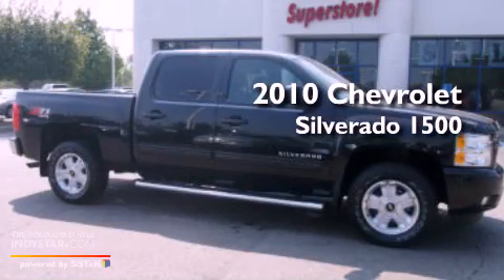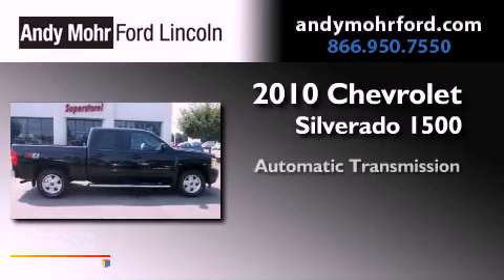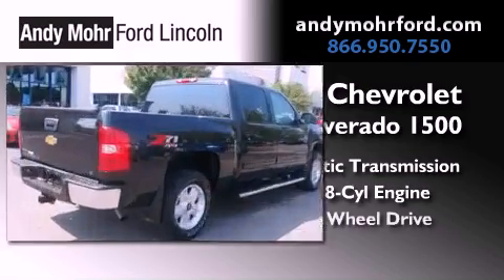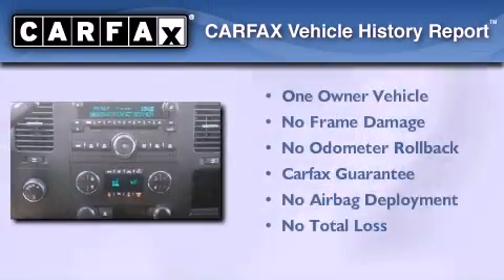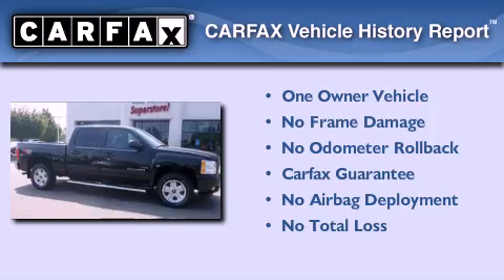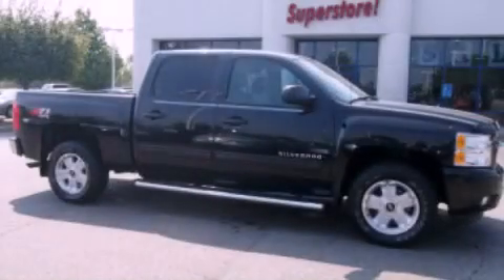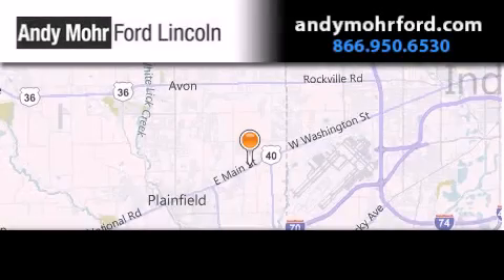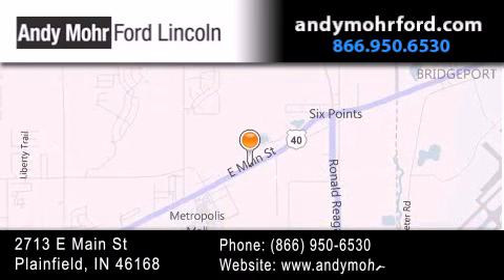2010 Chevrolet Silverado 1500 Plainfield IN 46168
Year : 2010
 Make : Chevrolet
 Model : Silverado 1500
 Engine : 5.3L V8 16V MPFI OHV Flexible Fuel
 Trans . : 6-Speed Automatic
 Exterior : Black
 Miles : 51,250
 Interior : Ebony
 Stock : T16330A

 2713 E. Main Street